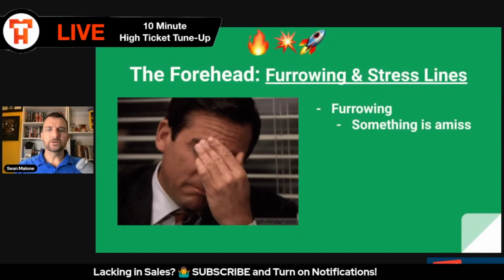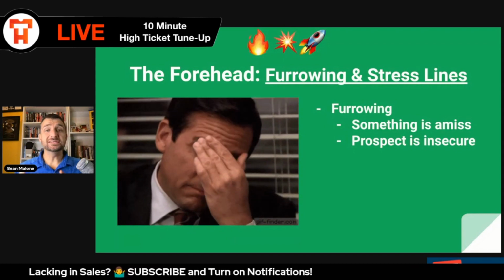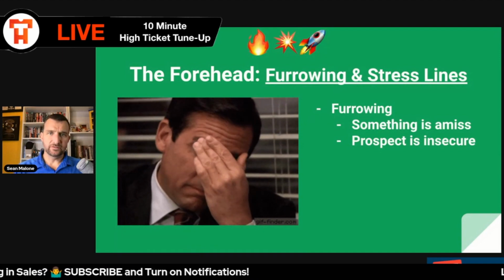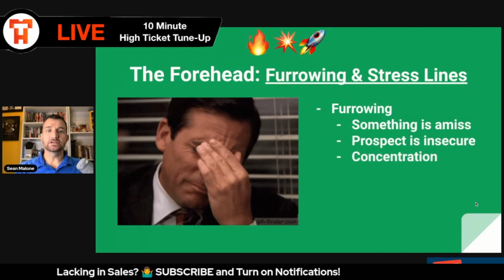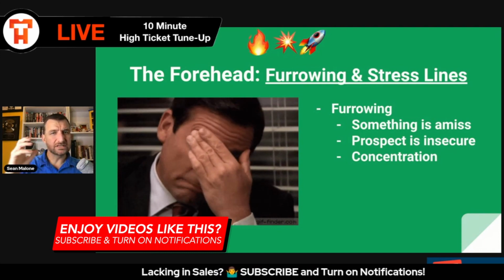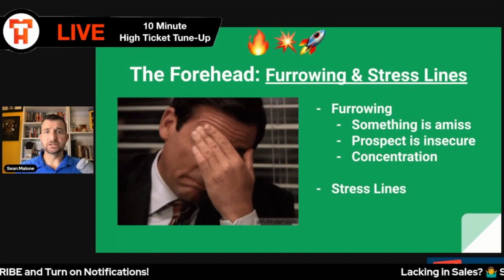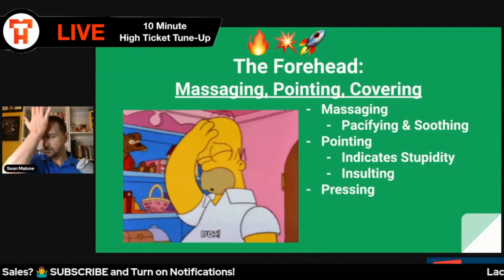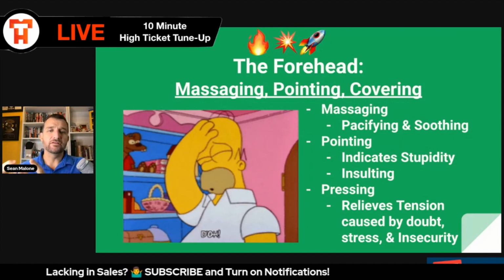7 Forehead Movements That Give Away A Sales Prospects Mood (S2EP104)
In this video: 7 Forehead movements that give away a sales prospects mood.

Yes.  You can determine a prospects mood from their forehead movement.

Body language in this area is VERY EASY to use to achieve knowing the mood of your prospect.

There's 7 things you should be aware of.

So tune into to this sales coaching on the forehead.

I walk through body language with specific examples of how to sell anything using the forehead.

And yes, even how to sell yourself.

Just observe this one and I promise your NLP game and nlp techniques will grow.

Go. Flow. Chat! :)

Happy selling!

-sean

Ps... If you're ready for the NEW way to master cold outreach, and sales prospecting, and you want to crush more high ticket sales, then jump into our group

Pps... If you want the only social media tool you'll ever need, check it out

Sean Malone
CSO & Co-Founder
Sales Ascenders

If you want the only social media tool you'll ever need, check it out